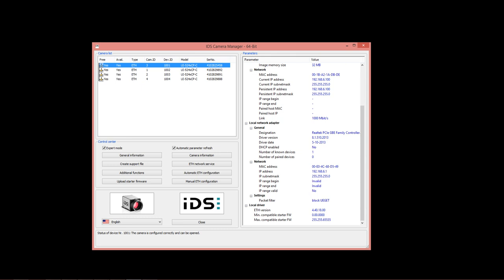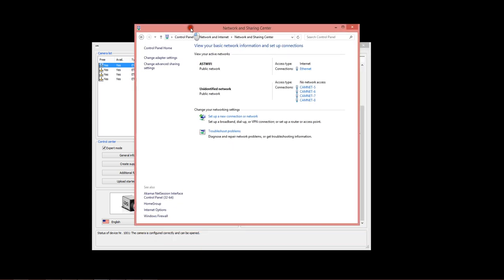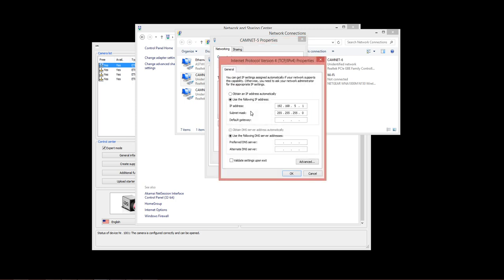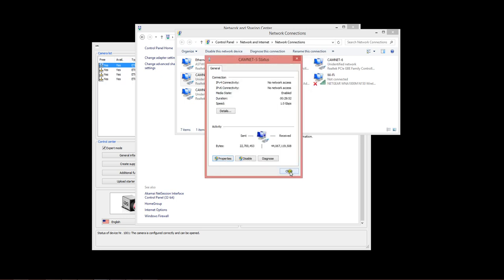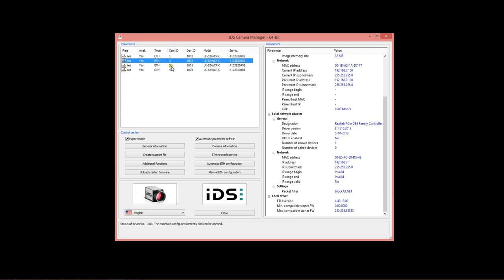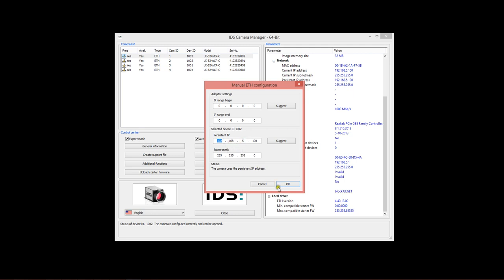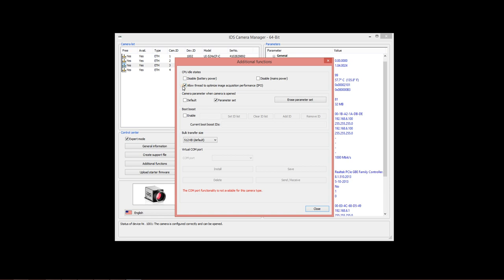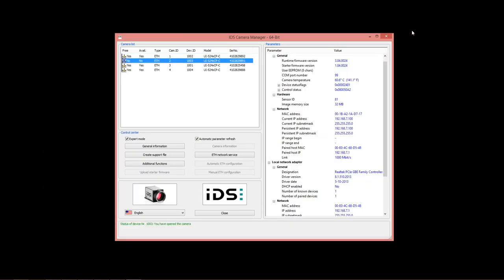Configuring Multiple IDS GIGE Cameras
Tutorial discussing how to configure your GIGE network ports and IDS Cameras when working with multiple cameras on a single system.